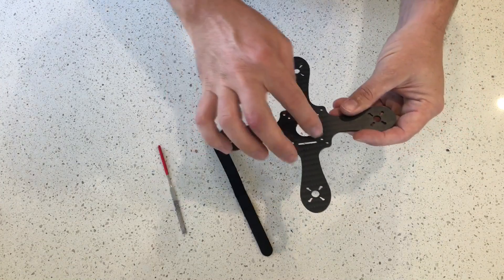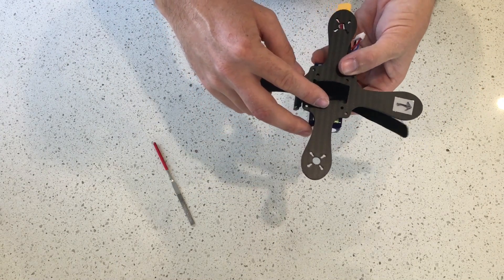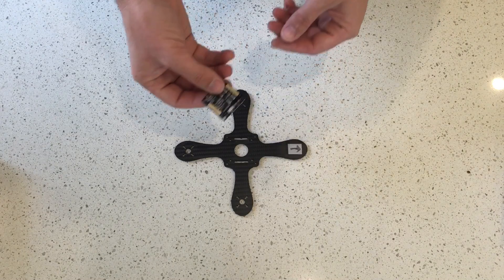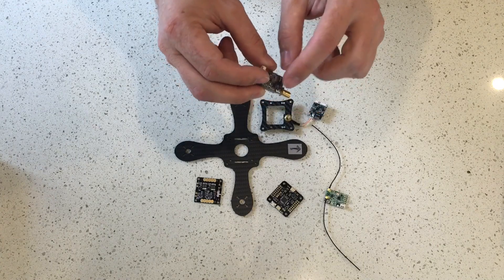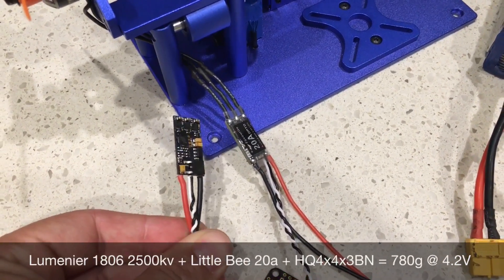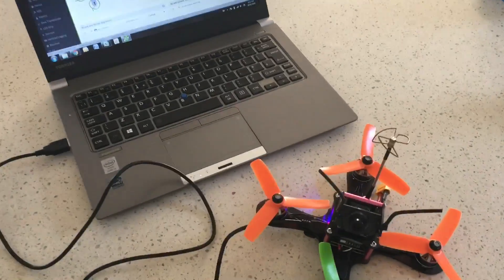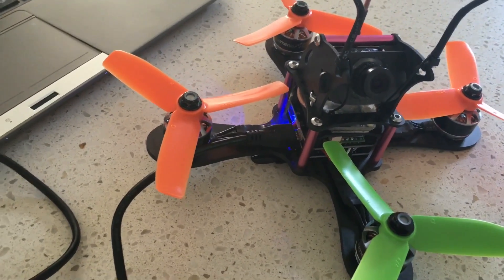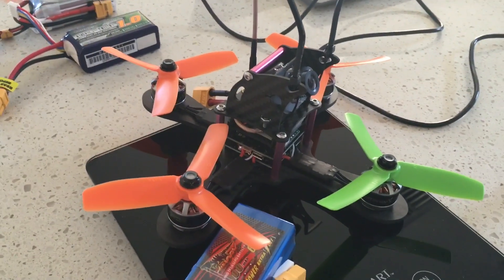Shen Drones Mitsuko Build Summary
Another video in my series to compare the Lumenier QAV180 and the Shen Drones Mitsuko.  This video summarises my build of the Mitsuko up to the point of tuning it.  It is not intended as a "how to" video but more about my thoughts during the build.

Build components:
Shen Drones Mitsuko frame
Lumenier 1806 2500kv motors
Little Bee 20a ESC
Foxeer PDB with 5V and 12V bec's
Motolab Tornado Rev 1.1 flight controller
FrSky X$R-SB receiver
Aomway 200mw VTX
90 degree VTX pigtail
Sony/Foxeer HS1177 camera
Hobby King 0.7a LC filter
ImpulseRC 31x31mm carbon fibre plate
Scorpion battery strap

Relevant BLHeli V14.4 settings:
Demag compensation: low
PWM Frequency: Damped light enabled
Motor Timing: High